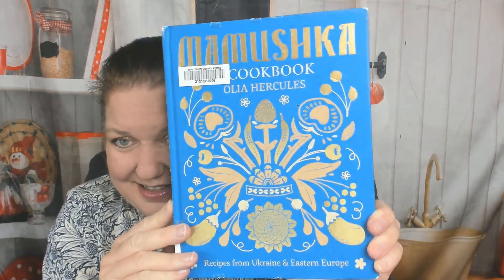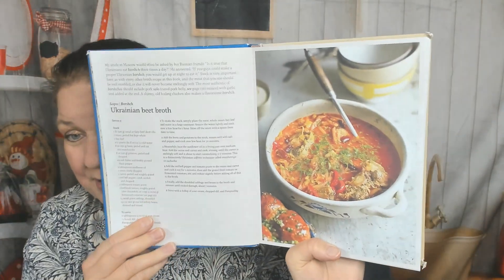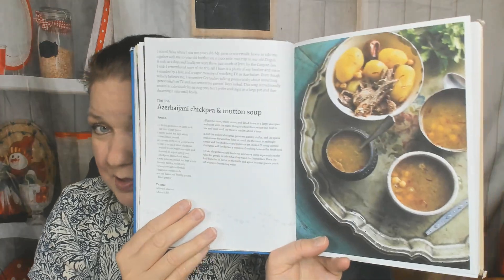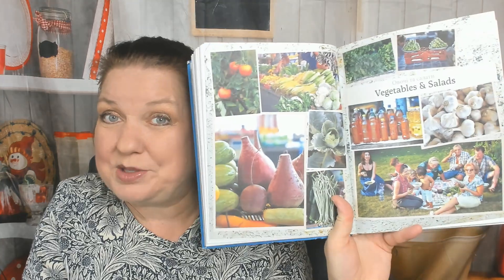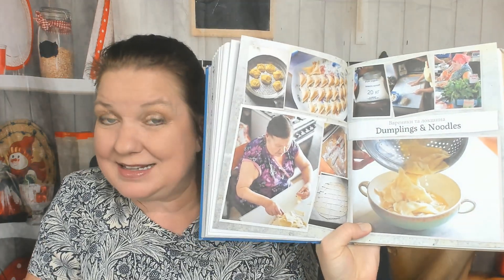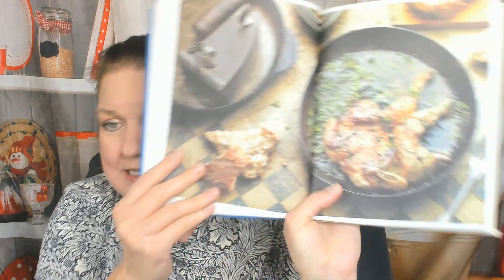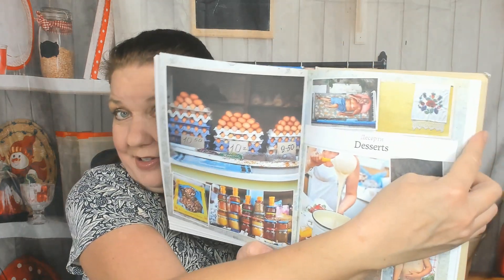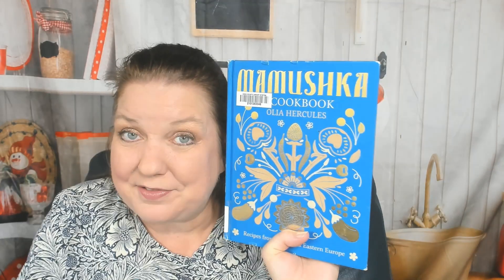Cookbook Preview: Mamushka: Recipes from Ukraine and Eastern Europe, by Olia Hercules (2015)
My cookbook preview and look through of the excellent cookbook "Mamushka: Recipes from Ukraine and Eastern Europe," by Olia Hercules (2015)